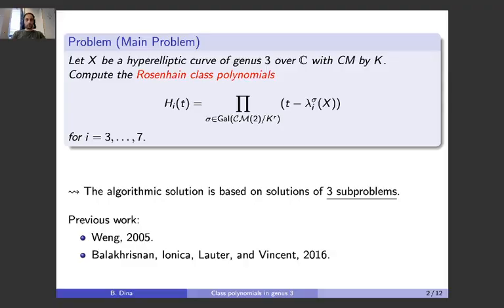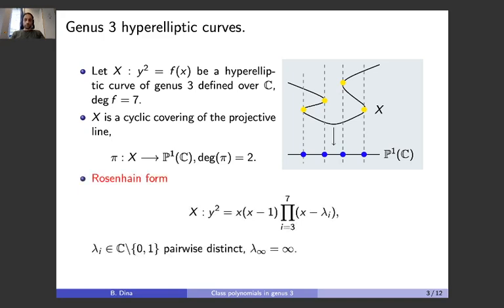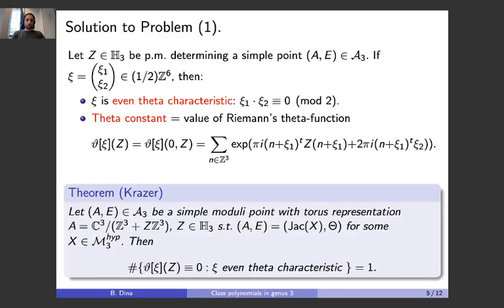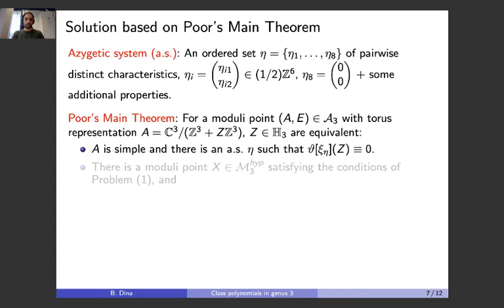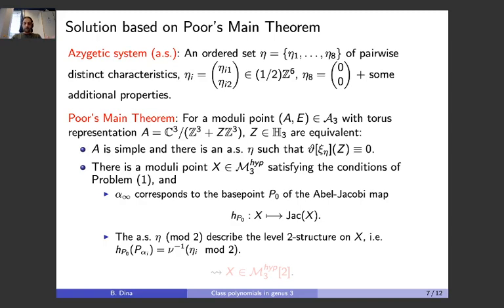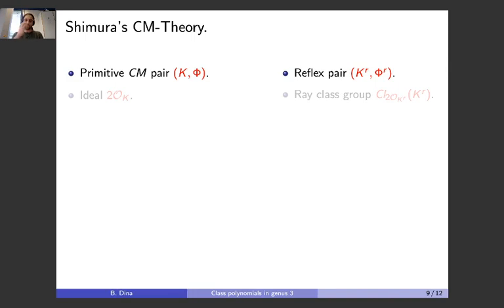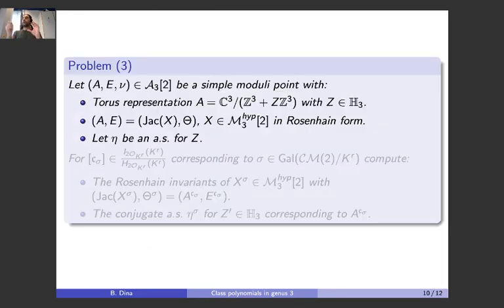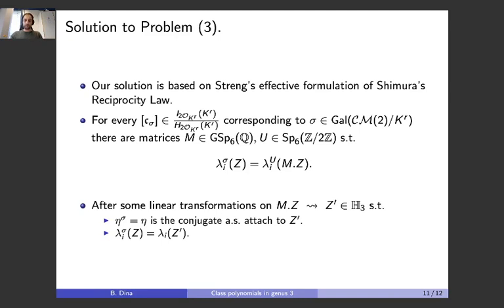Genus 3 hyperelliptic curves with CM via Shimura reciprocity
Genus 3 hyperelliptic curves with CM via Shimura reciprocity, by Bogdan Adrian Dina (Universität Ulm) and Sorina Ionica (Université de Picardie), presented by Bogdan Adrian Dina at ANTS XIV